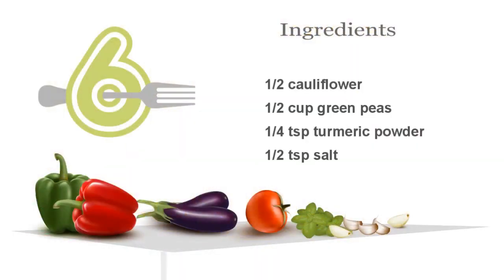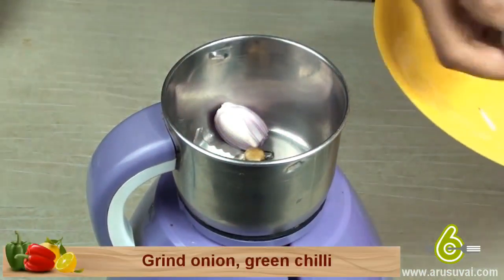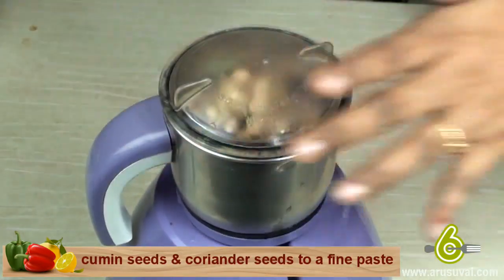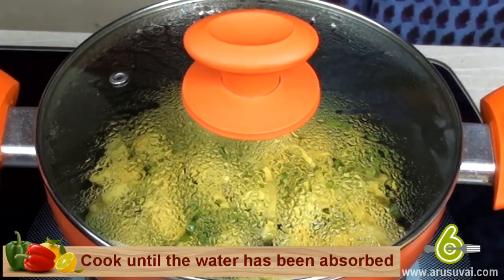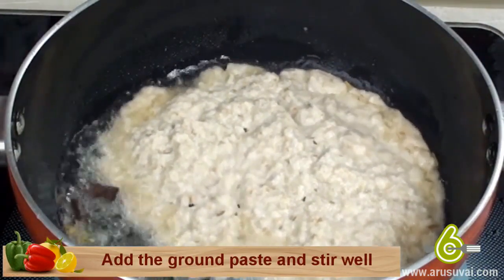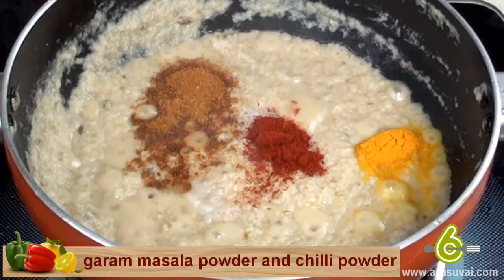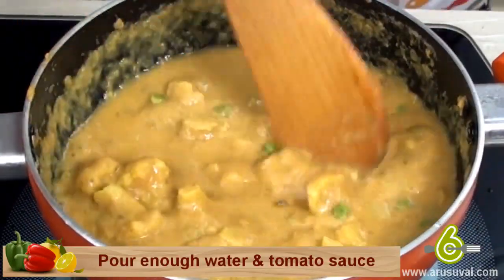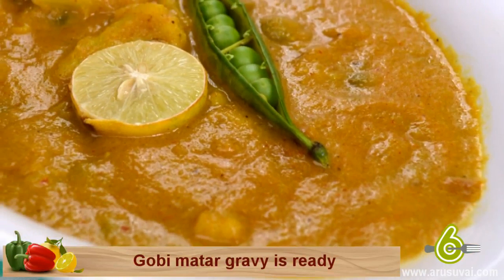Gobi Matar Gravy - Arusuvai Kitchen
Gobi Matar Gravy

1/2 cauliflower
1/2 cup green peas
1/4 tsp turmeric powder
1/2 tsp salt

To grind
2 onions
1 green chilli
1/2 tsp cumin seeds
1/2 tsp coriander seeds
1/2 inch ginger
5 cloves of garlic
5 cashews

For seasoning
2 tbsp oil
A small piece of cinnamon
1 clove
1 cardamom
1/2 tsp fennel seeds

Separate florets from the cauliflower and cut them into small pieces.

Take onion, green chilli, ginger, garlic, cashews, cumin seeds and coriander seeds in a blender, add little water and grind to a fine paste.

Heat water in a pan, add turmeric powder, 1/2 tsp salt,
cauliflower pieces and green peas. Let it boil.

Cook covered over low to medium heat, until the water has been absorbed.

Heat the oil in a pan. Splutter the cinnamon, clove, cardamom and fennel seeds.

Add the ground paste and stir well.

Now add the salt, turmeric powder, garam masala powder and chilli powder, mix well together.

Add the boiled cauliflower and green peas and stir gently.

Pour enough water and also stir in tomato sauce.

Cook covered until the oil separates. Remove from the heat.

Gobi matar gravy is ready.